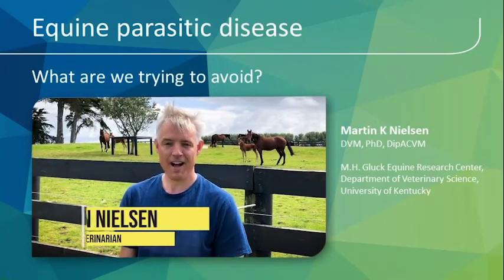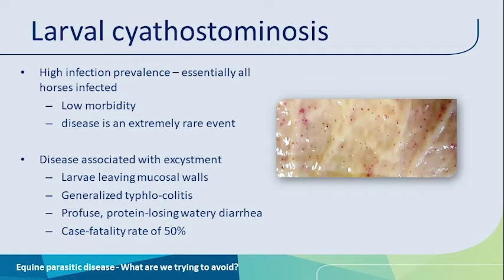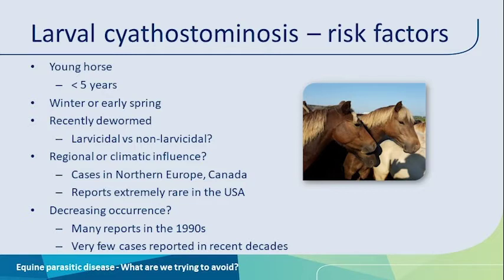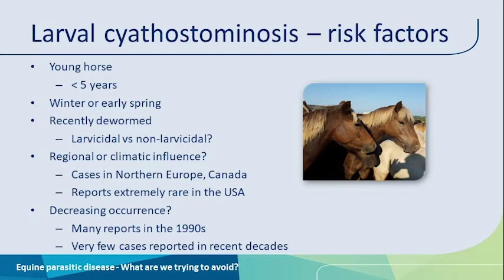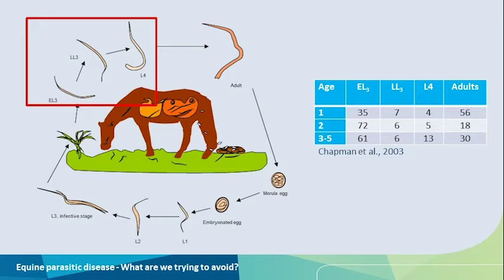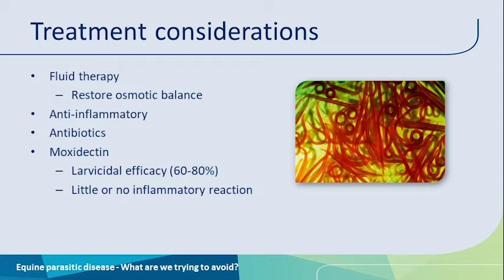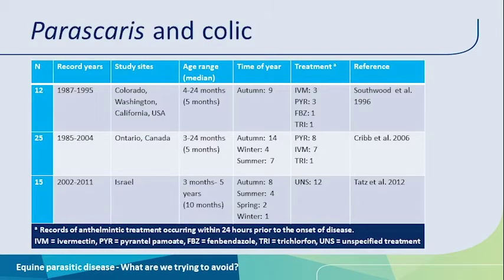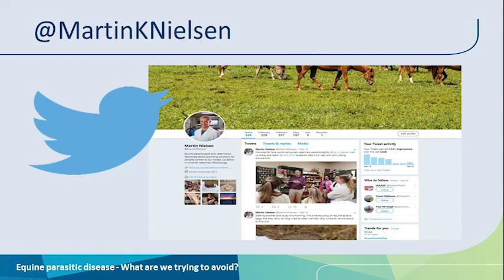Equine Worming 2 Parasitic Disease Syndromes